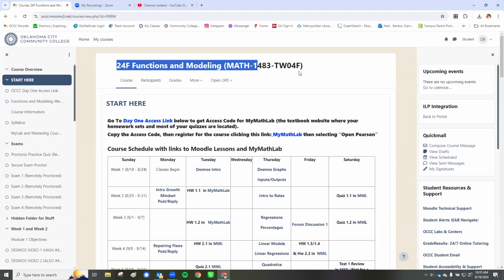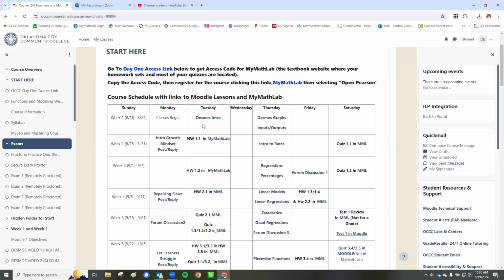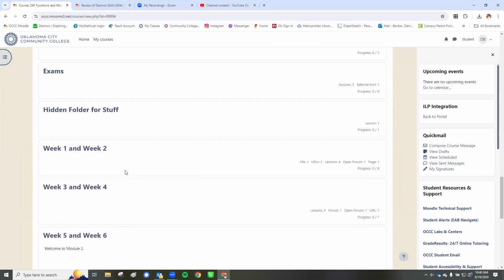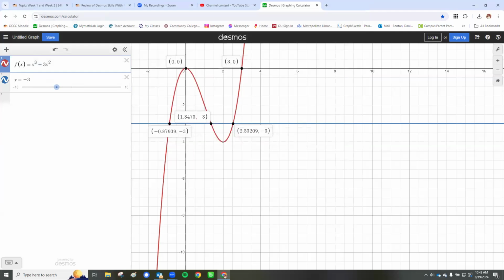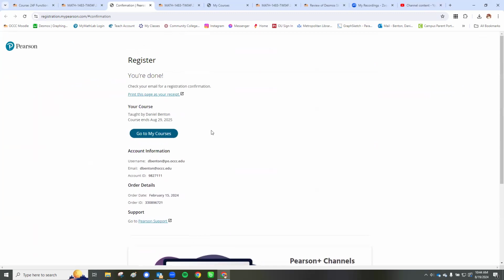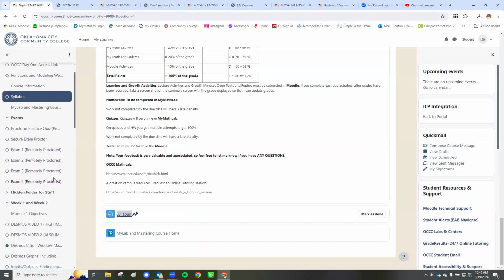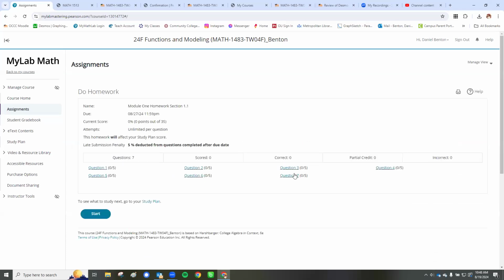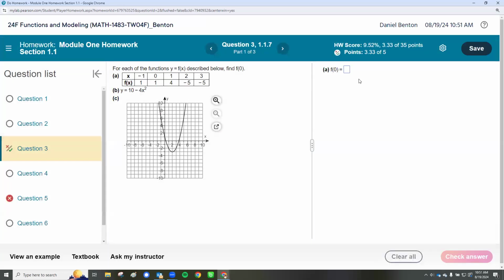Functions and Modeling Welcome Video